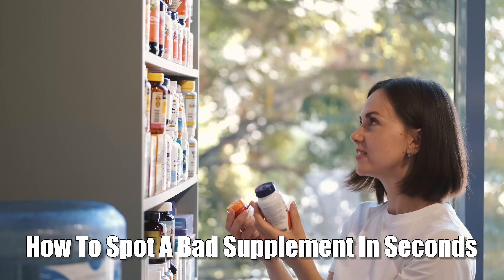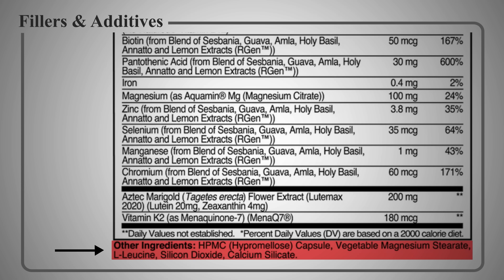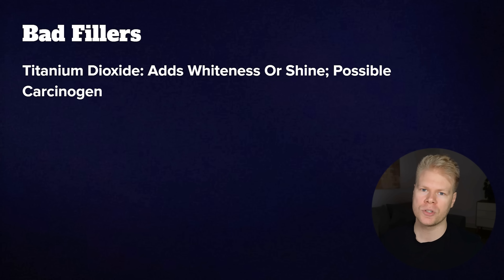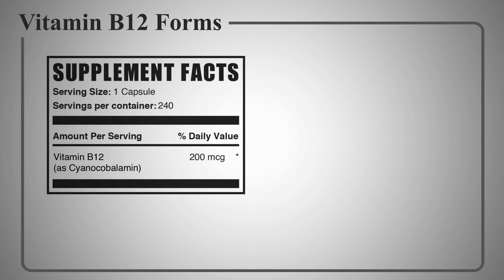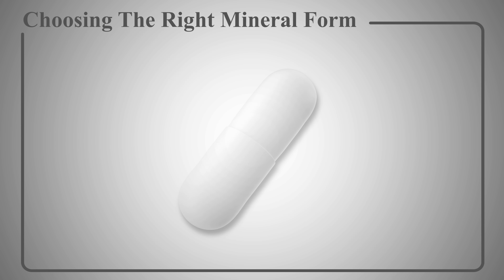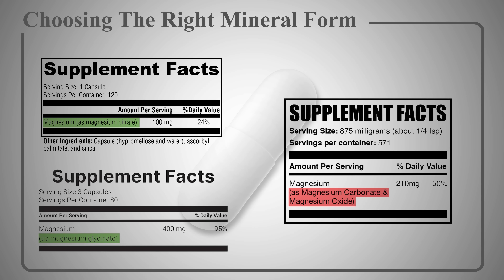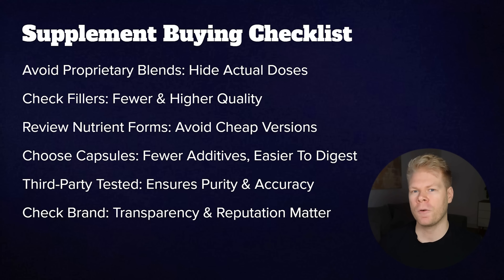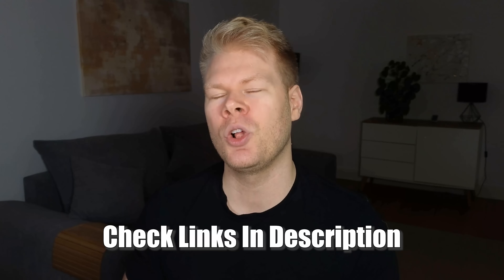Nutritionist Explains How To Spot A Low-Quality Supplement In 30 Seconds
► *Free Resources*

► *Timestamps*
00:00 Introduction
00:21 #1 Proprietary Blends
01:14 #2 Fillers & Additives
03:42 #3 Check Nutrient Label
06:15 #4 Capsules vs Tablets
07:03 #5 Lab Testing
07:42 #6 Brand Reputation